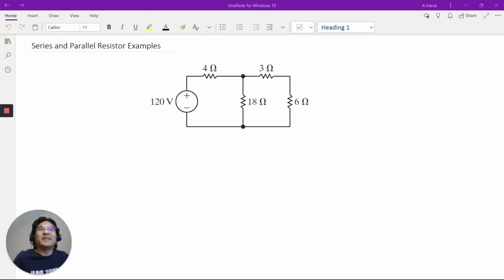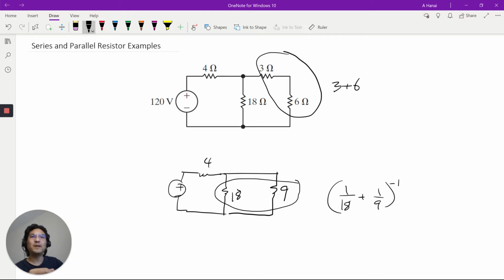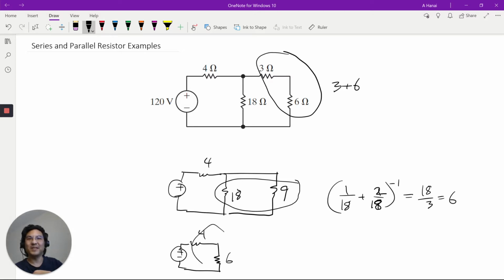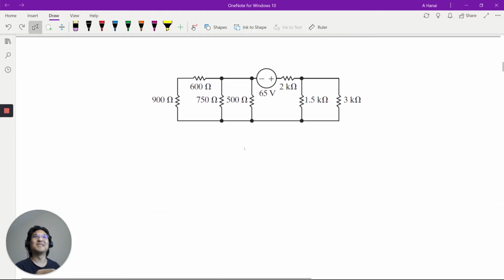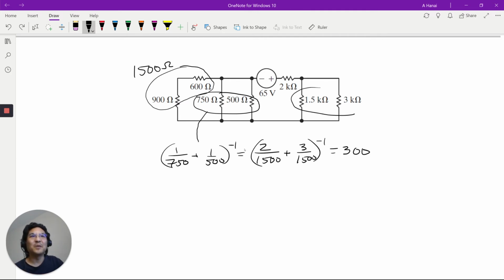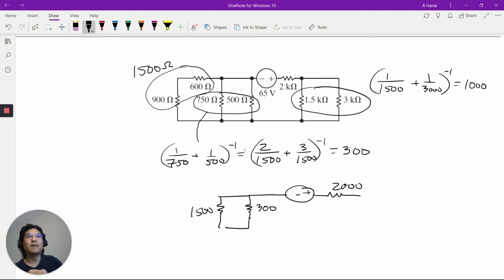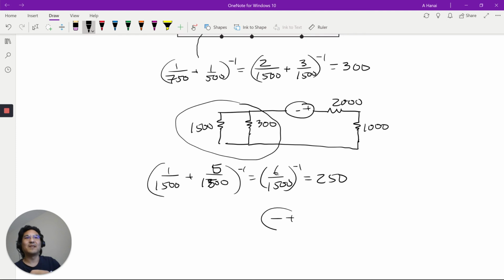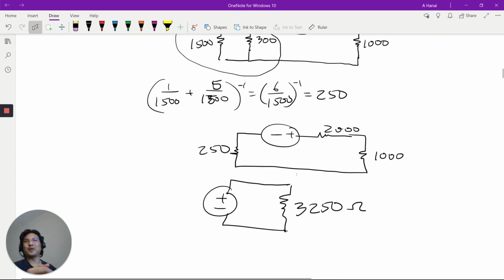EE 211 3.1b Series and Parallel Resistors: Examples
EE 211
Basic Circuit Analysis
Chapter 3.1 Resistors in Series
Chapter 3.2 Resistors in Parallel